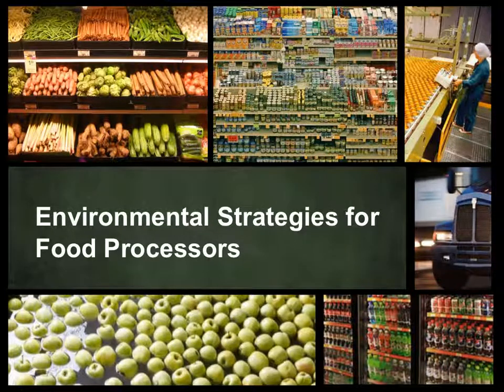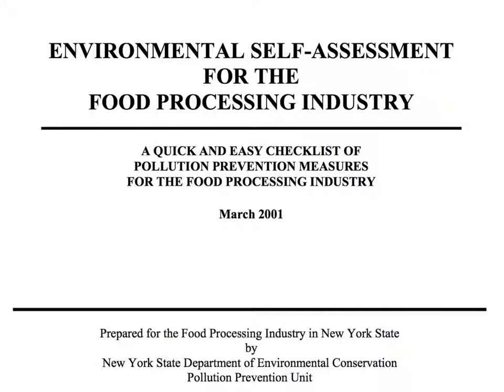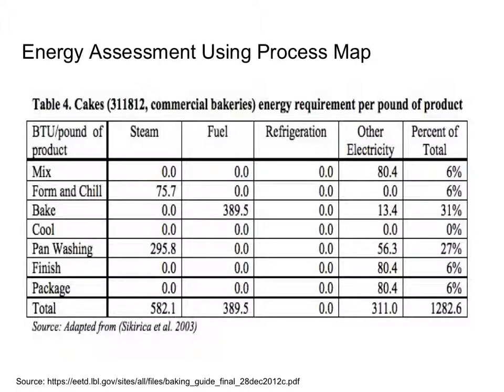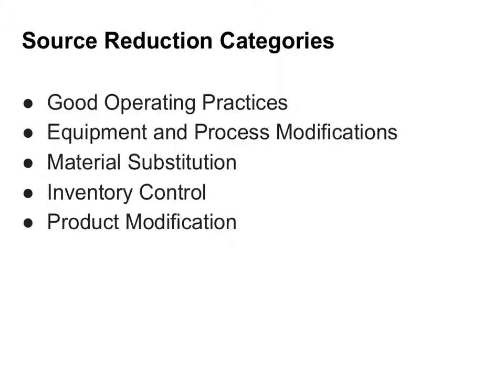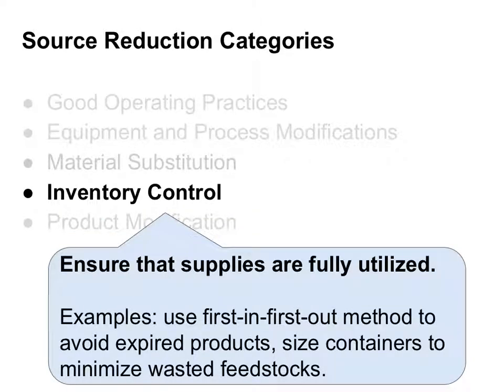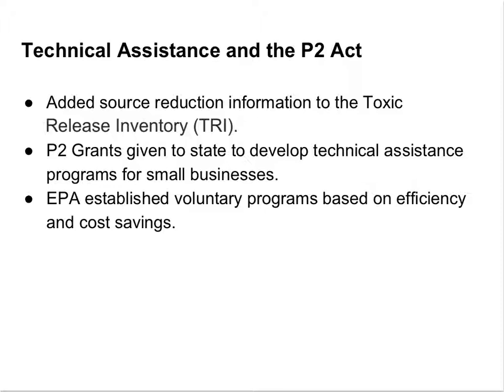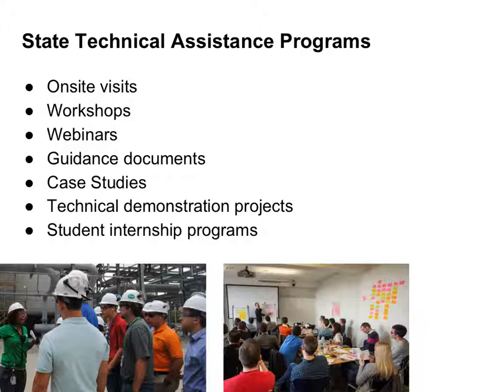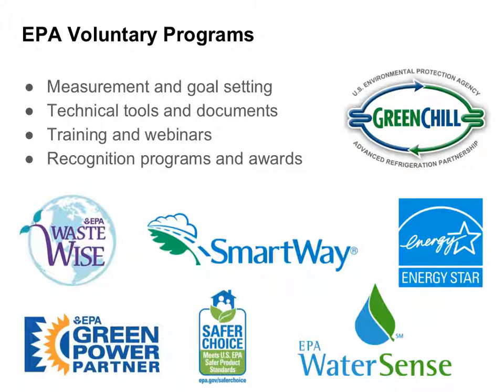Week 7 - Environmental Strategies for Food Processors